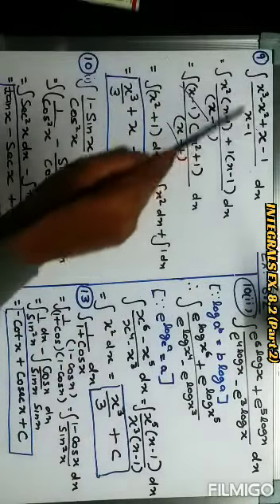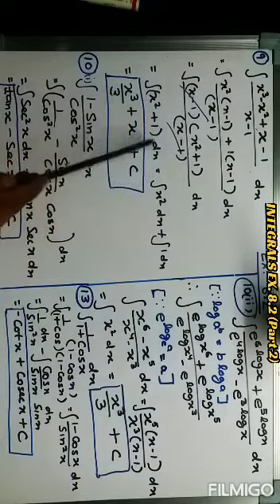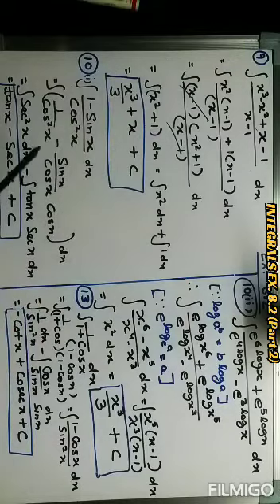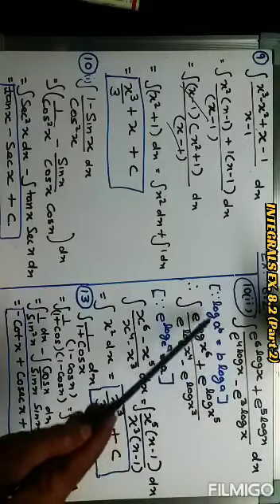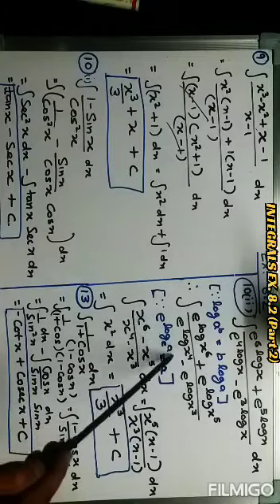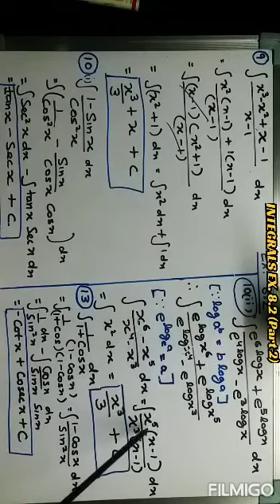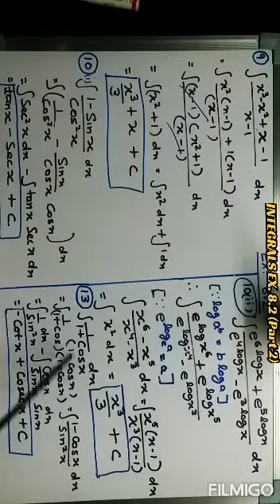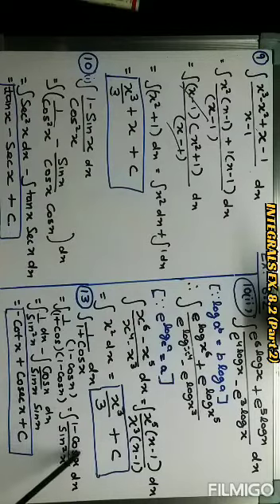Class 12 INTEGRALS Ex 8.2 (Part 2)